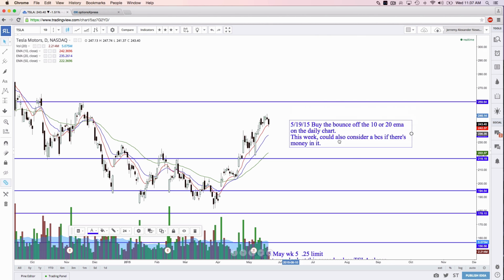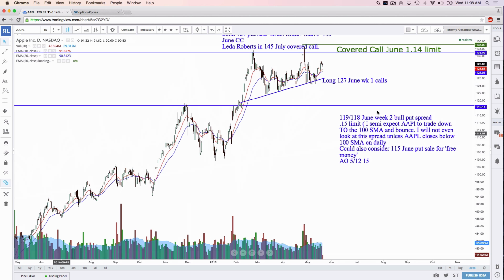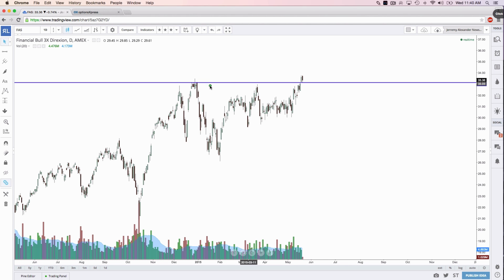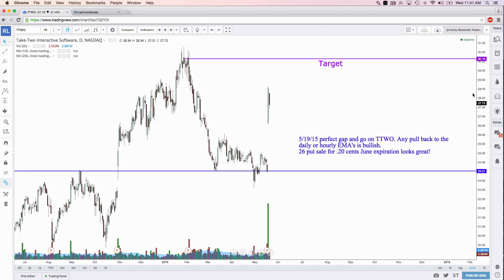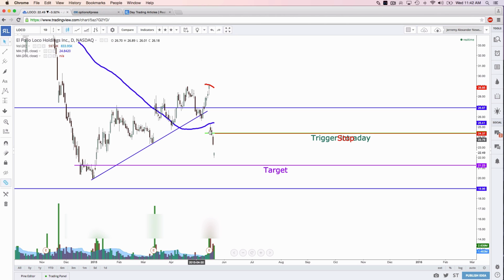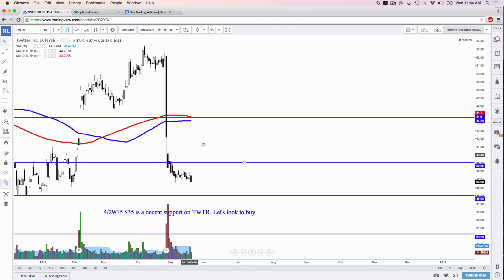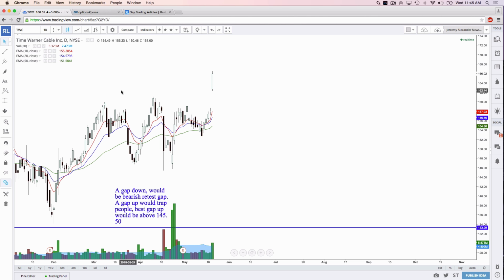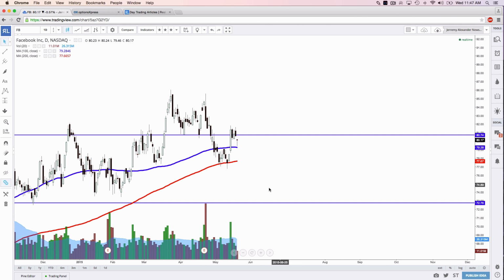Real Life Stock Review 5 20 15